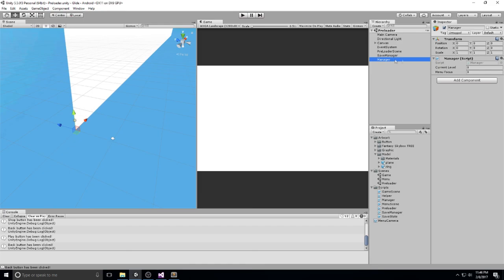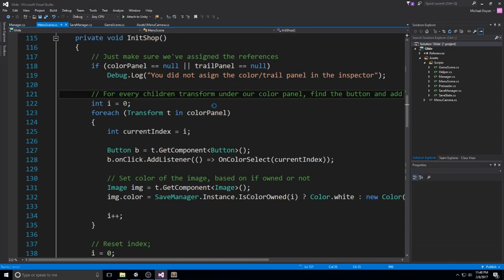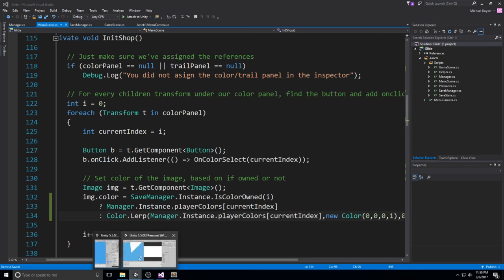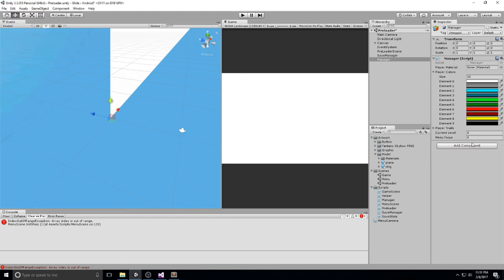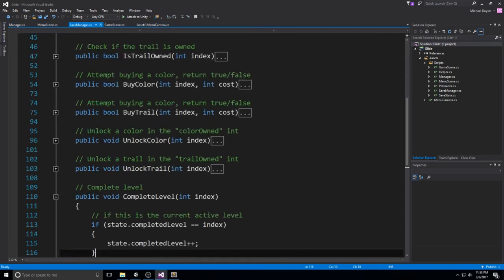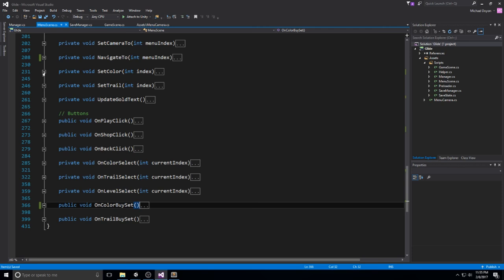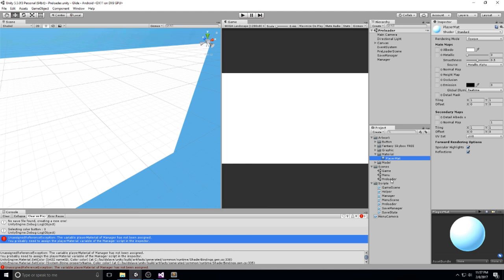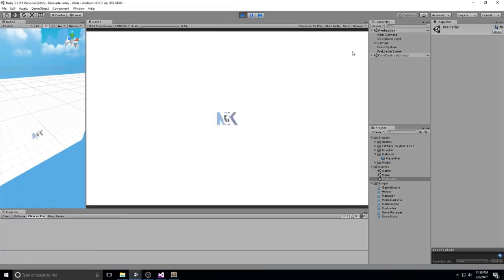Unity Mobile Game Player Skins 12 Android & iOS C#Tutorial YouTube